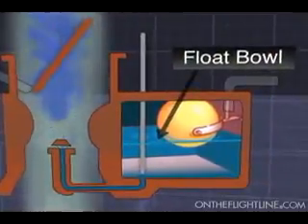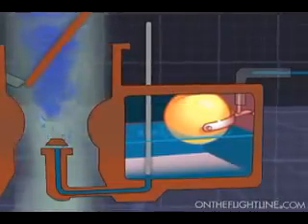simplest ever how a carburetor works